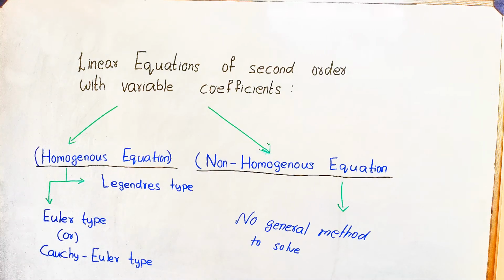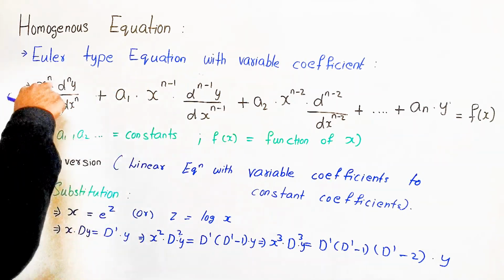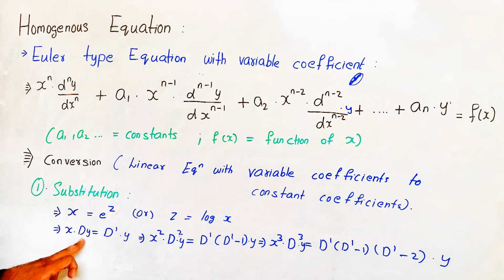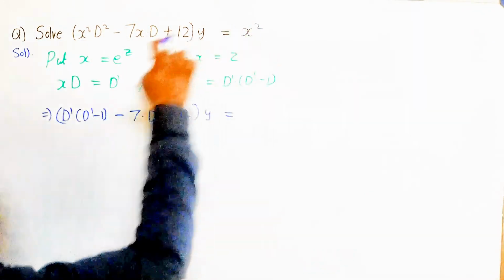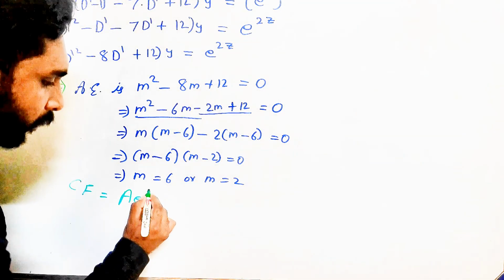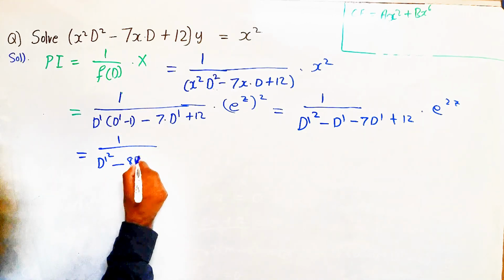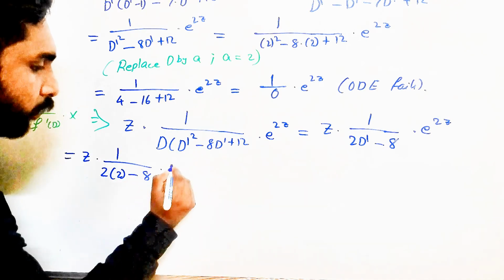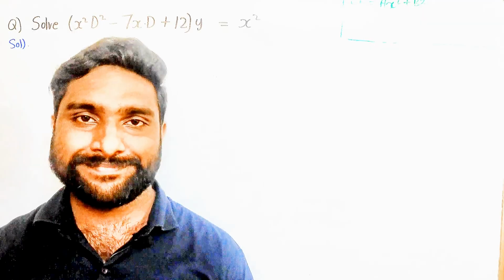cauchys euler equation in english